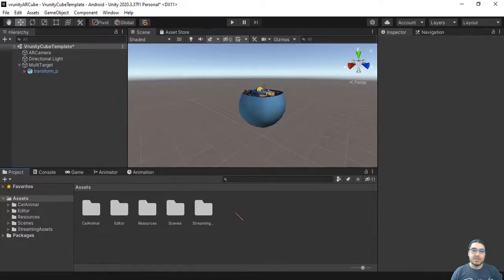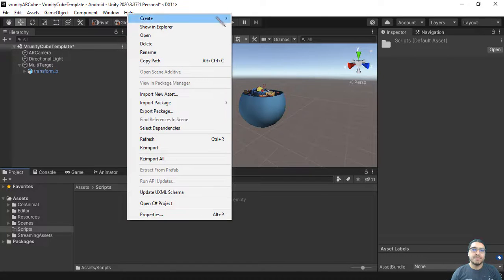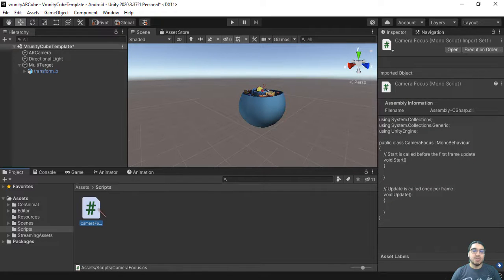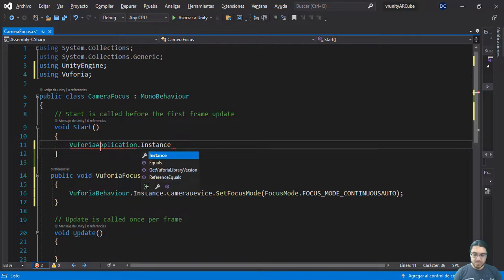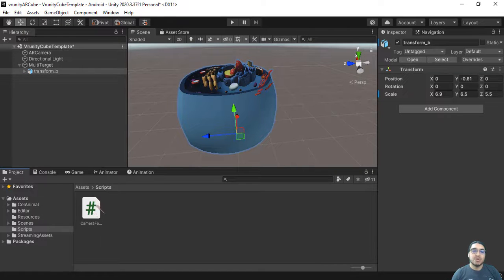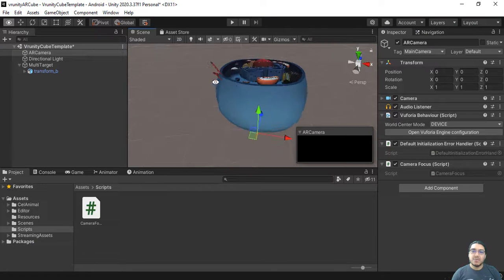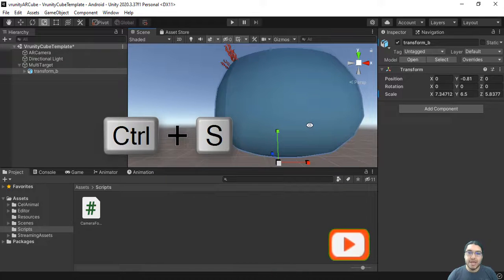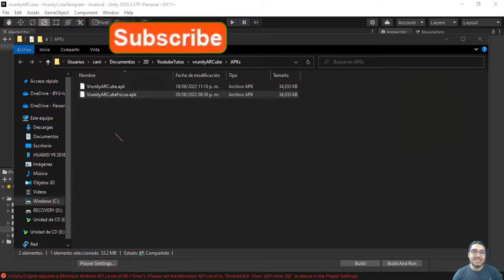Multi Target Box | Augmented Reality | Unity and Vuforia | Chapter 3 | How to fix blurry camera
You’ll learn how to change the autofocus  properties of the camera to improve your AR experiences.
How to fix vuforia blurry camera image
 Changing the Camera Autofocus
How to work with the camera in Unity